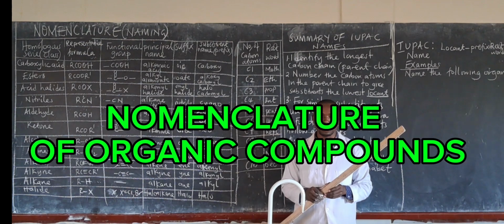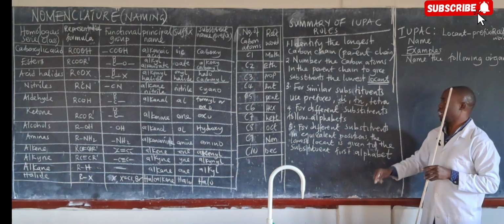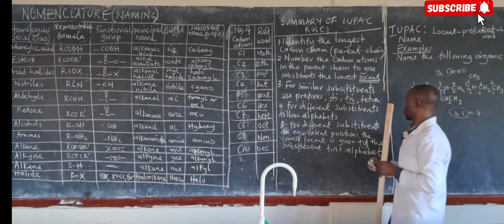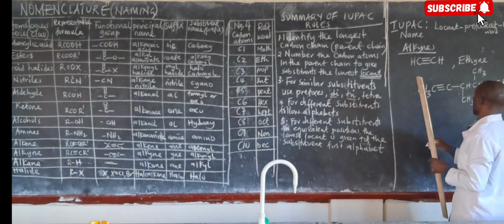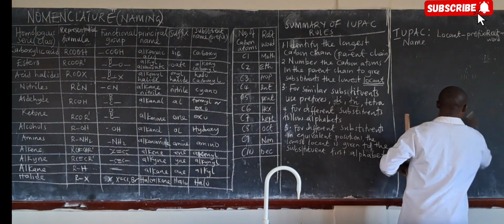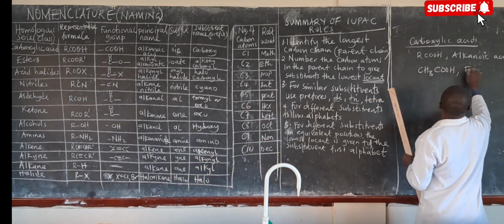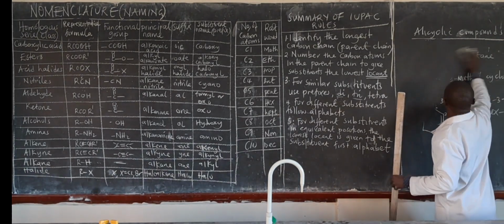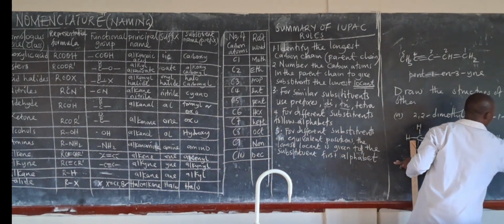NAMING ORGANIC COMPOUNDS (A' LEVEL CHEMISTRY)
I have explained the simplest way to name organic compounds